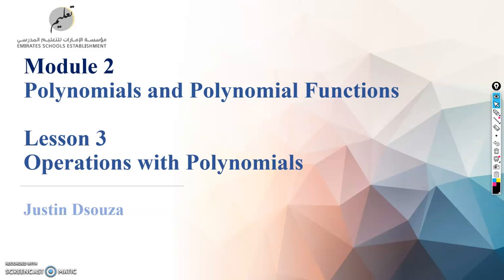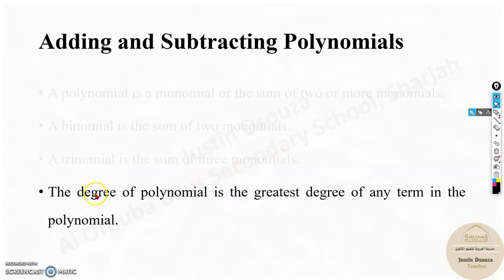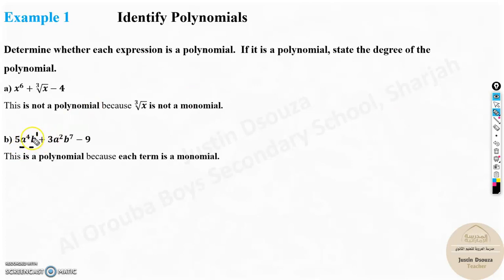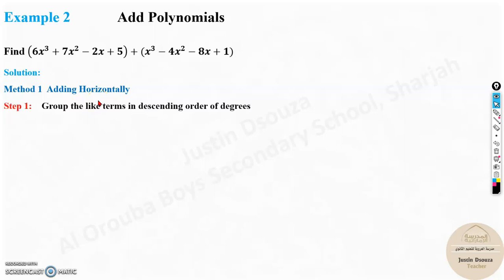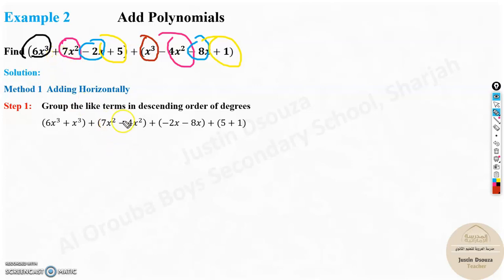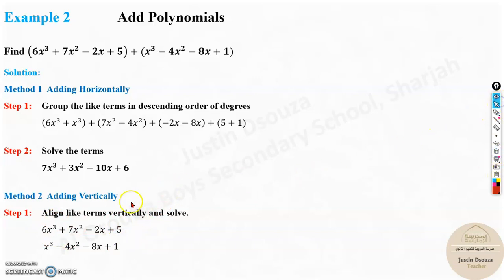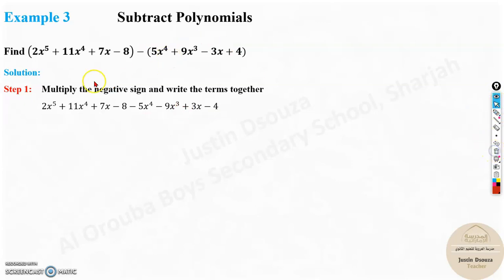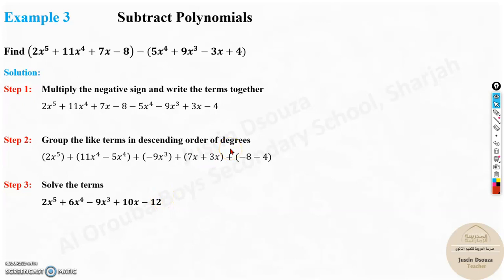G10 M2L3.1 Adding and Subtracting Polynomials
M2L3 Operations with Polynomials
LO: Add and subtract polynomials